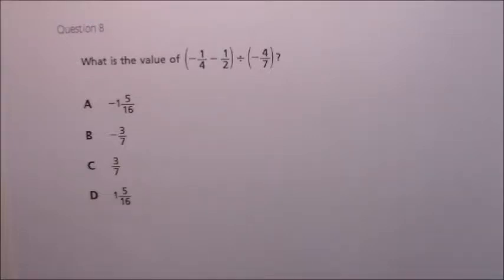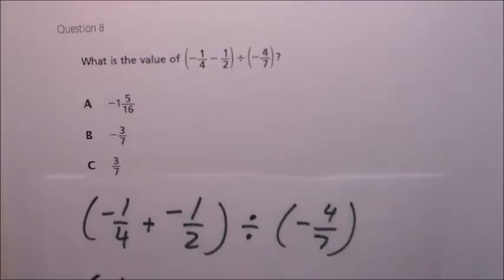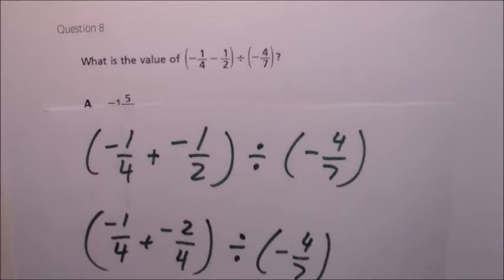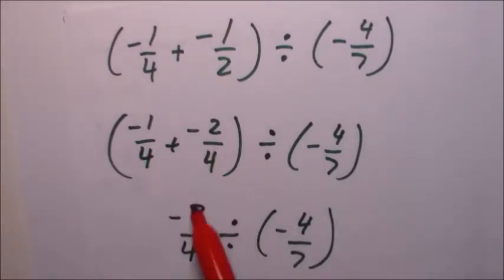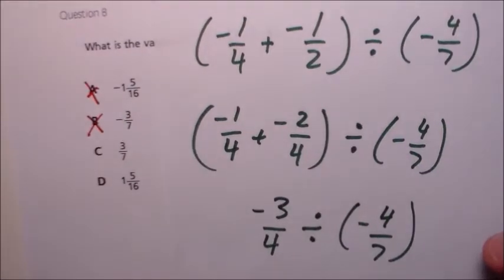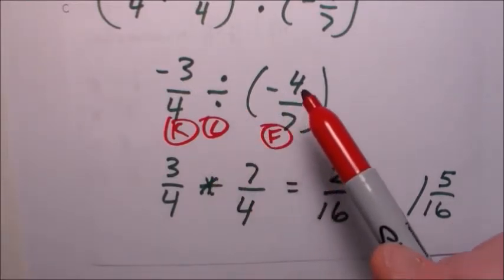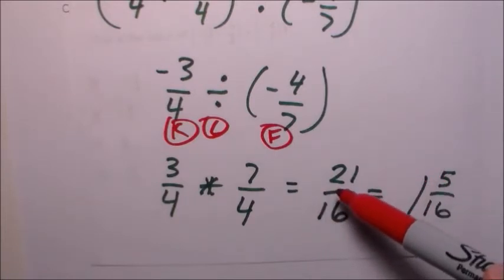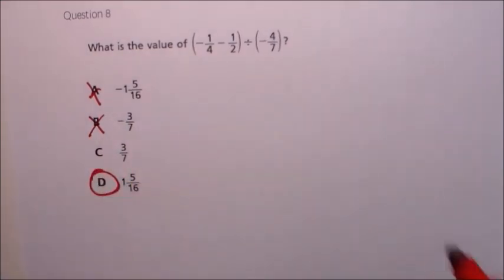Homework 18 Question 08